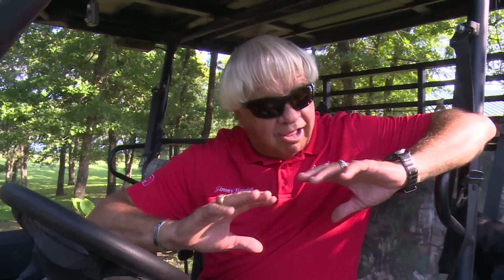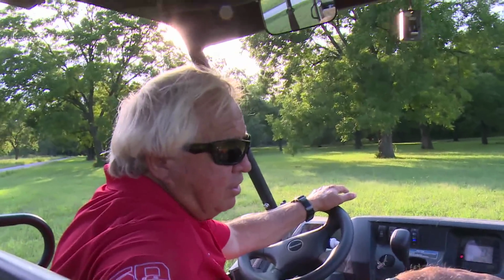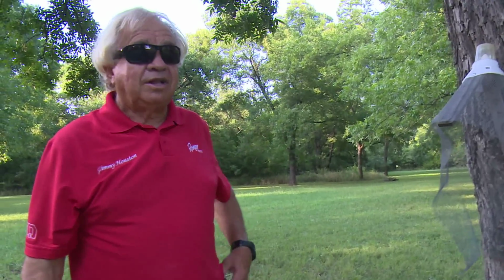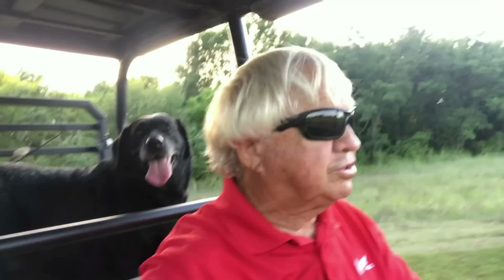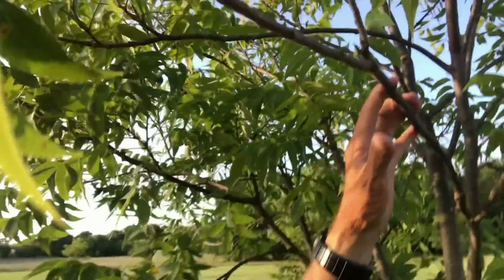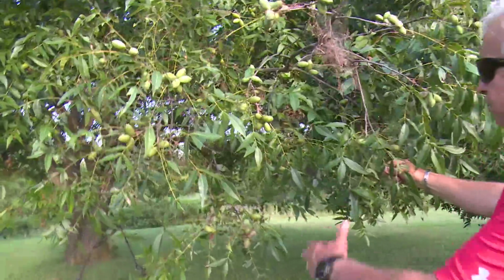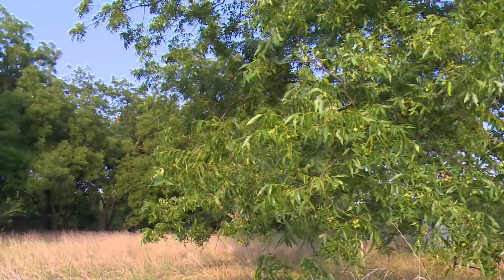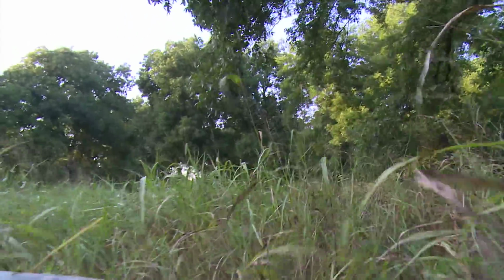Ride Around on the Ranch - Pecan Time!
Jimmy takes you on a tour of the pecan orchard on the ranch.  It's time to start ordering "Jimmy Houston Twin Eagle Pecans.